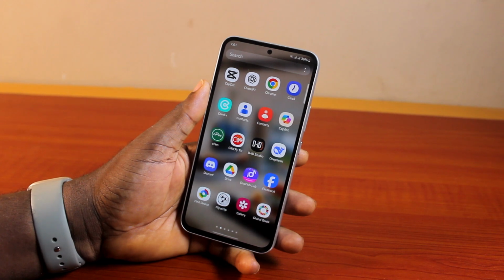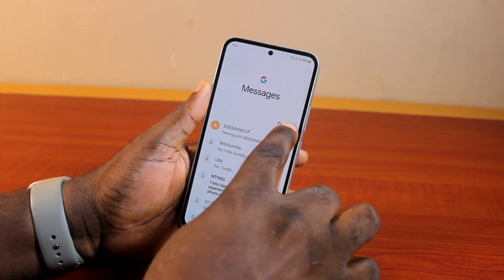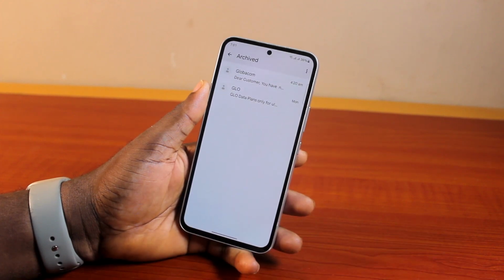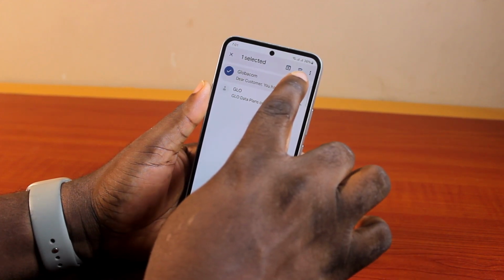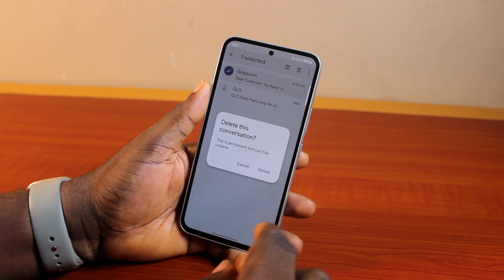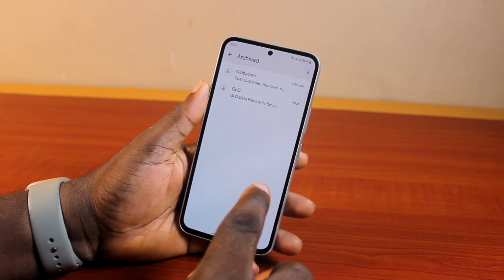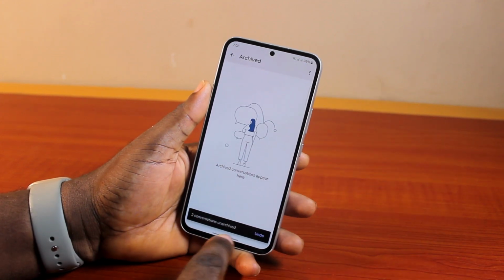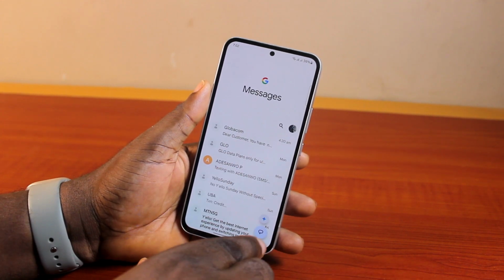How to Find Archived Messages on Android Phone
In this video, you will learn how to find and see your archived messages on your Android phone.

Cheap iPhone
Cheap Samsung Phone
Cheap Apple Watch
Cheap Digital Camera
Cheap YouTube Microphone
Cheap MicroSD Card